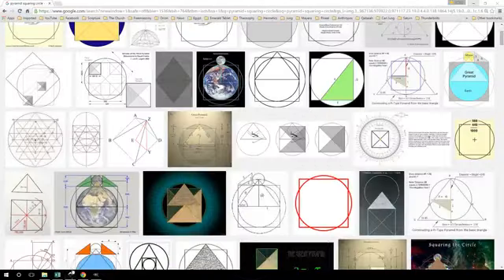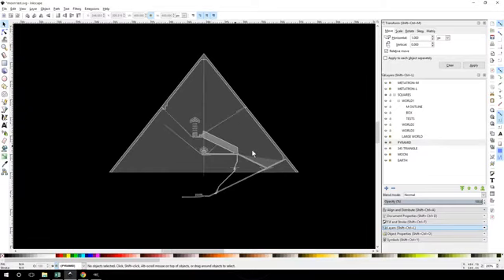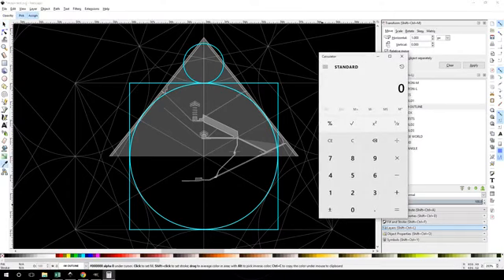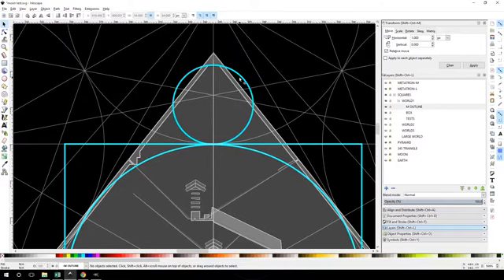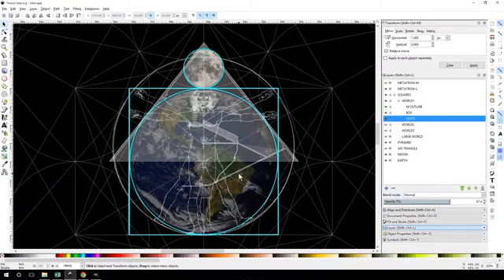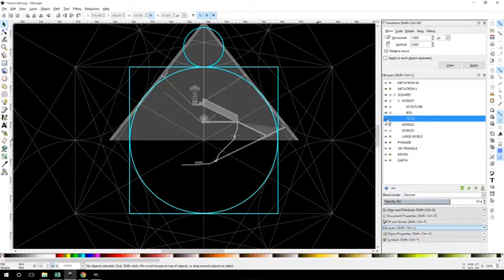Danny Wilten Geometric Qabalah Cracking Famous Alchemical Symbol